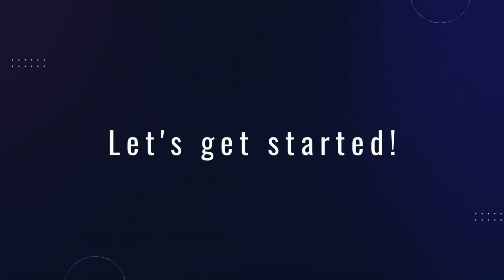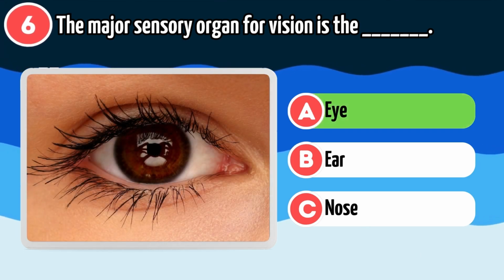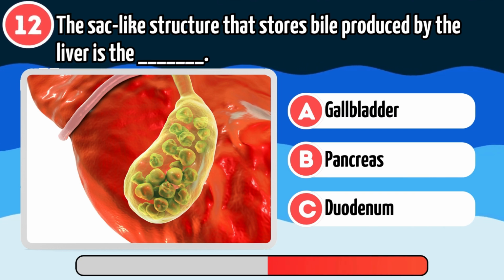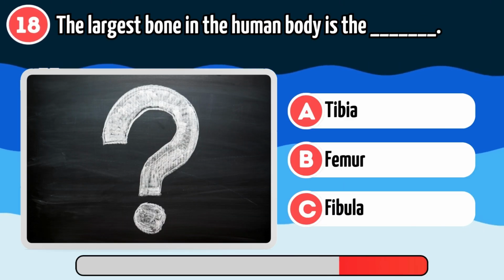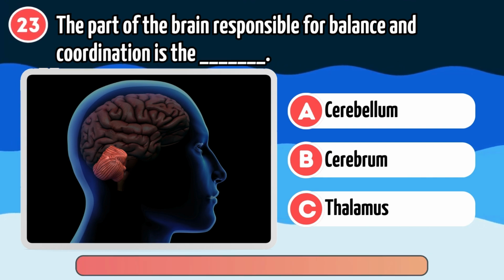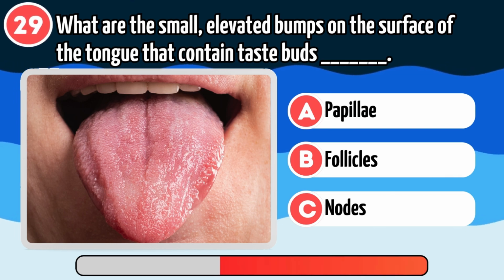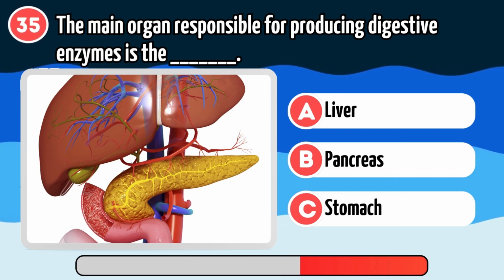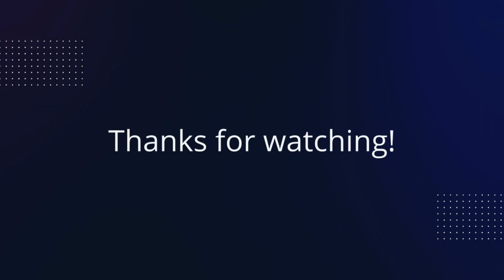👀 40 Fascinating Human Organ Trivia Questions: Test Your Anatomy Knowledge!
Welcome to "Quiz Alphabet Explorer" – the ultimate destination for all things alphabet-related! 🌟

Dive into the enchanting world of letters with our captivating YouTube channel dedicated to alphabet quizzes. Join us on a thrilling journey where learning meets excitement, and challenge your linguistic prowess like never before.

🔤 Alphabet Adventures:
Embark on a series of thrilling adventures as we explore the vast landscape of the alphabet. From A to Z, each episode unlocks a new chapter of discovery, packed with mind-bending quizzes that will keep you on the edge of your seat.

🤔 Quizmania Galore:
Prepare yourself for a rollercoaster of quizzes designed to test your alphabet knowledge in innovative and entertaining ways. From rapid-fire rounds to themed challenges, we've got it all. Engage in solo quests or team up with friends to tackle our brain-teasing puzzles together.

🎓 Learning Made Fun:
Who says learning can't be fun? AlphaQuiz Explorer is here to debunk that myth. Whether you're a seasoned word wizard or just starting your alphabet journey, our quizzes cater to all skill levels. Learn fascinating trivia, discover hidden connections, and expand your language horizons effortlessly.

🏆 Leaderboard Showdowns:
Compete with fellow alphabet enthusiasts worldwide and see where you stand on our prestigious leaderboard. Earn bragging rights by showcasing your mastery of the ABCs and climb the ranks to become the ultimate AlphaQuiz Champion.

🌈 Themed Challenges:
Immerse yourself in our themed challenges that add a splash of creativity to the alphabet world. From pop culture references to historical twists, our quizzes are not only educational but also a celebration of the diverse influences that shape our understanding of letters.

🌐 Interactive Community:
Join our vibrant community of alphabet aficionados. Connect with like-minded individuals, share your quiz triumphs, and participate in engaging discussions. Together, we'll create a space where the love for letters knows no bounds.

Don't miss out on the chance to unravel the mysteries of language and have a blast while doing it!

Ready to embark on an alphabet journey like never before? 🚀✨